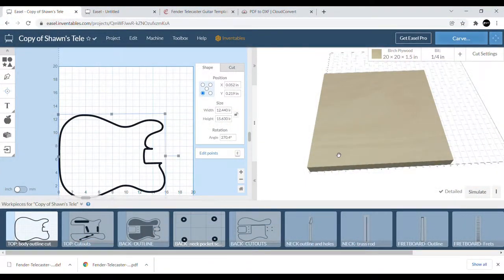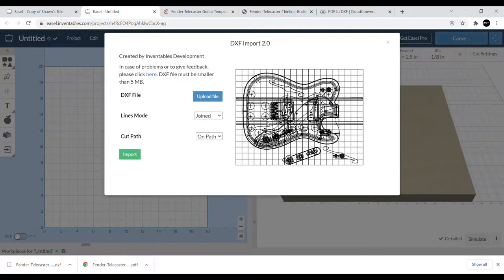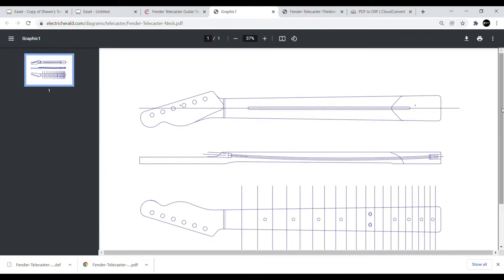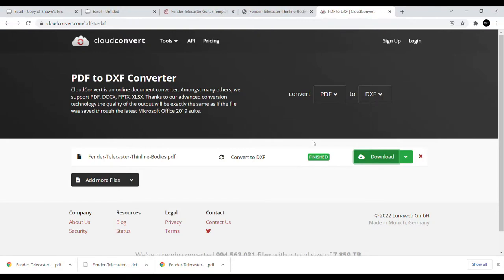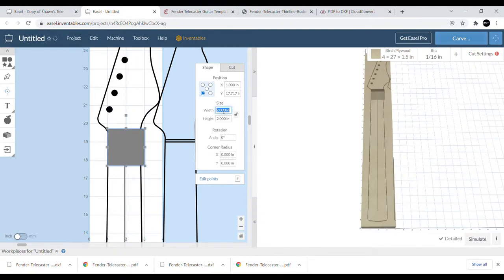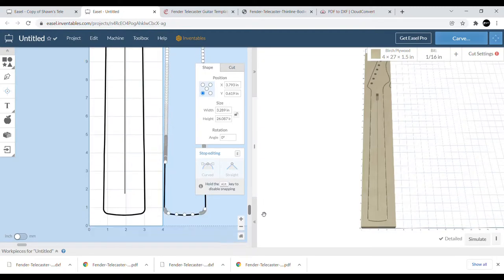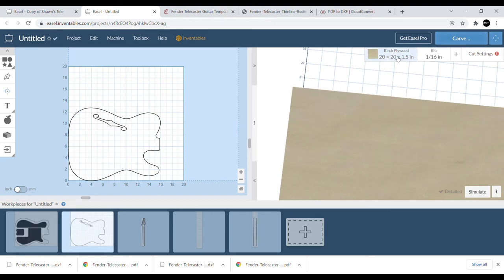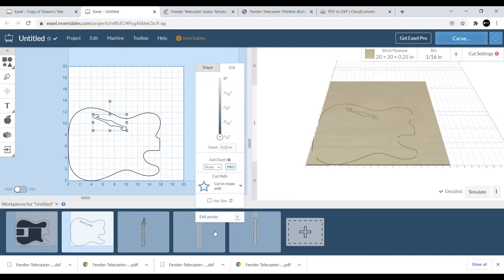EASEL Tutorial; Designing a thinline tele style guitar using Easel CNC software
Using Easel software to design a Thinline tele style guitar body and neck!